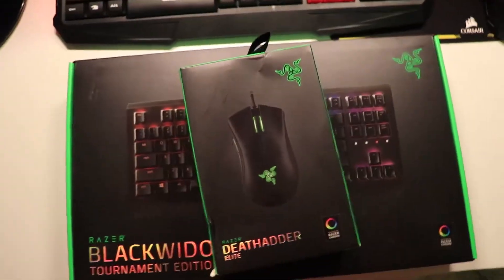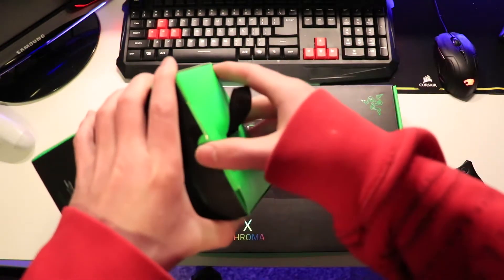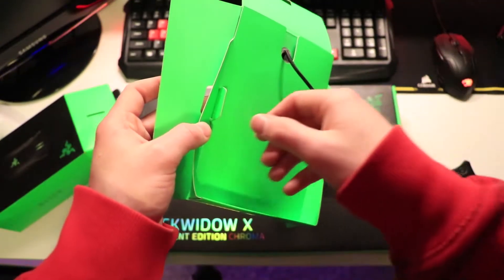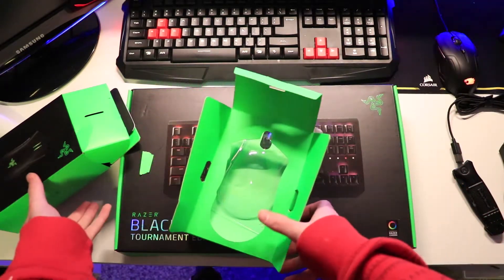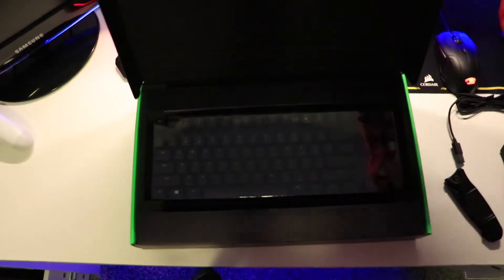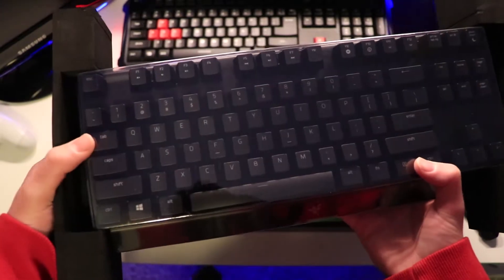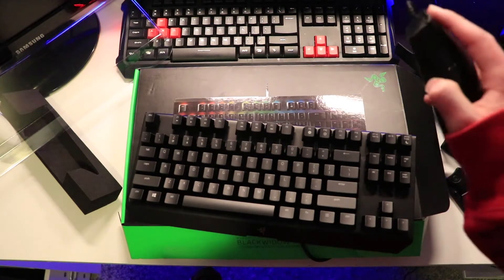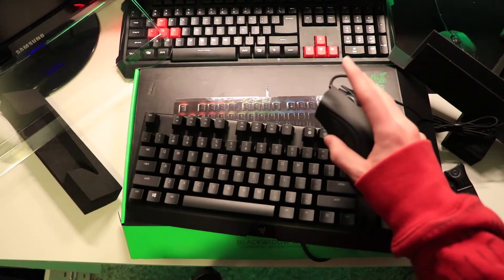RAZER BLACKWIDOW AND RAZER DEATHADDER UNBOXING-UNBOXING of the mechanical Gaming Keyboard and Mouse!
RAZER KEYBOARD AND MOUSE UNBOXING
Make sure to Click the “LIKE” button to see more-Thank You